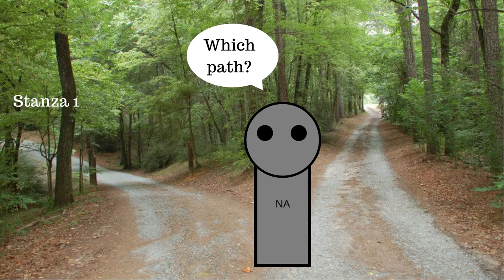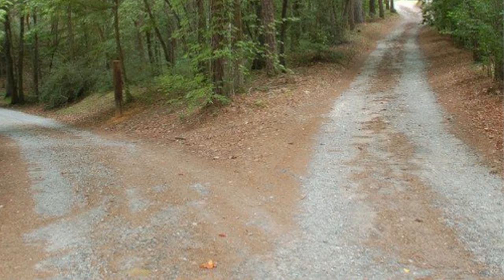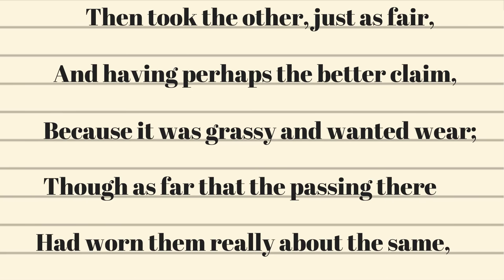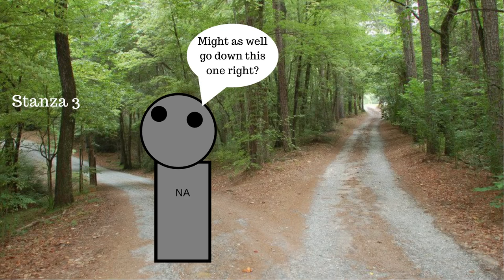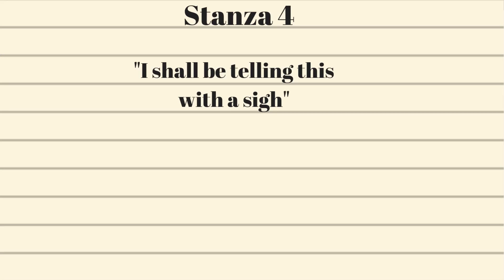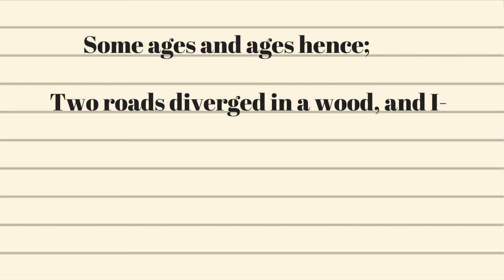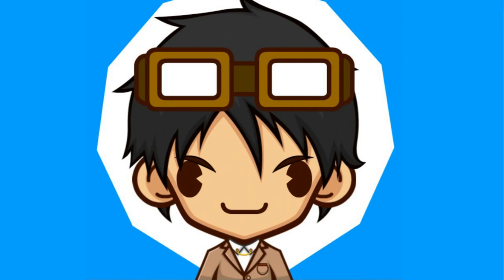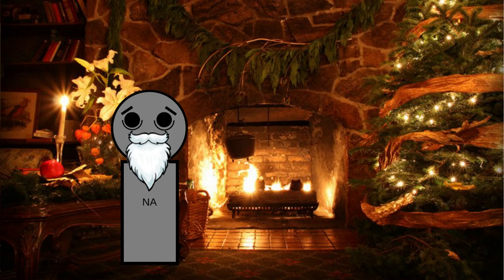The Road Not Taken by Robert Frost Summary and Analysis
Robert Frost most beloved poem is The Road Not Taken. However, it's also one of the most misinterpreted poem in the 20th Century. So her is a complete summary and analysis and what it may truly mean.